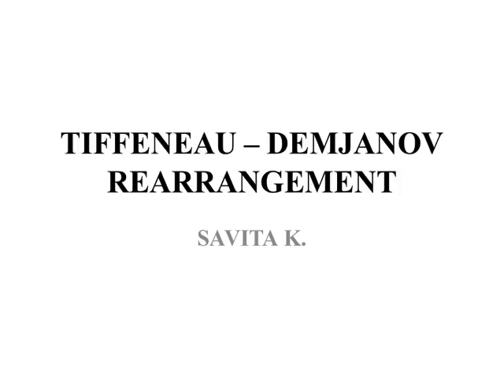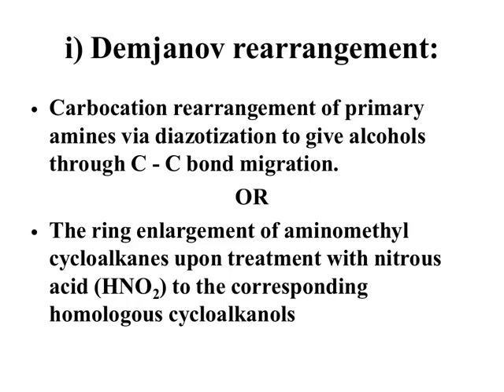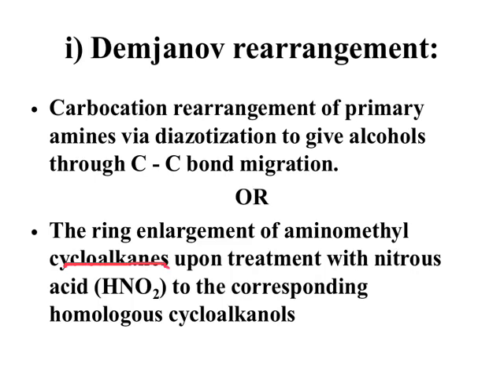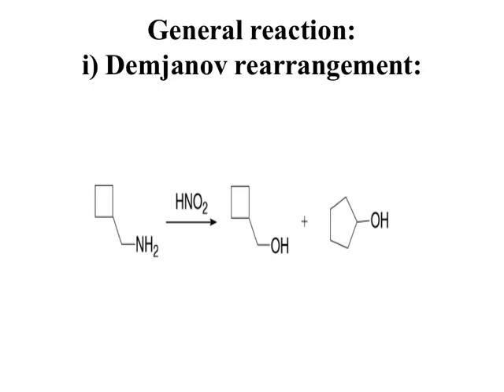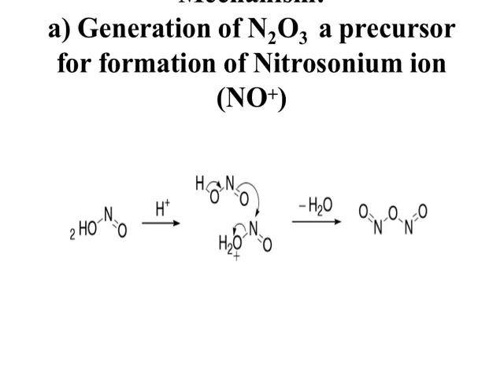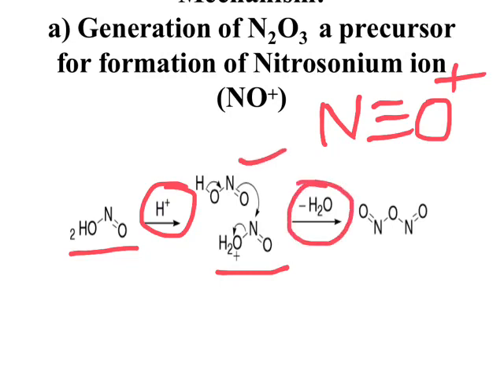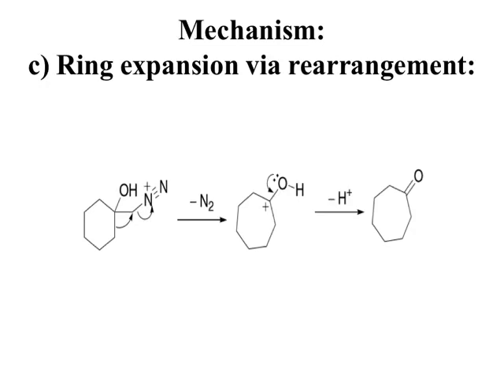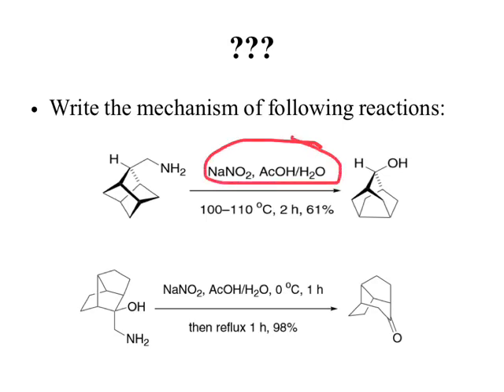TIFFENEAU – DEMJANOV REARRANGEMENT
In this video you will learn abt Tiffeneau Demjanov rearrangement, its mechanism and examples.